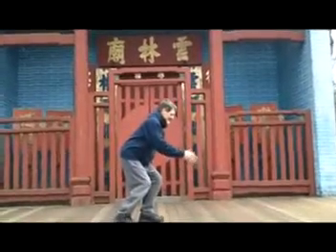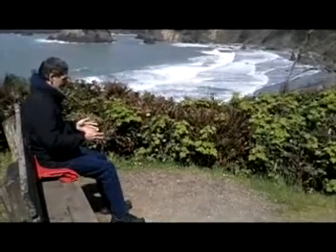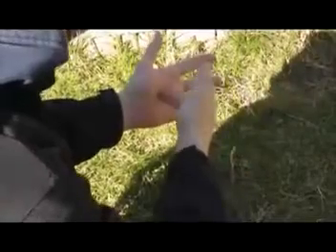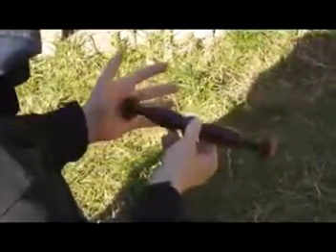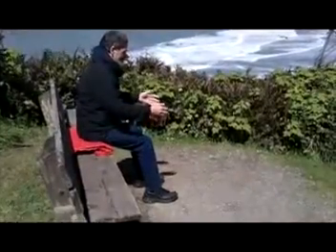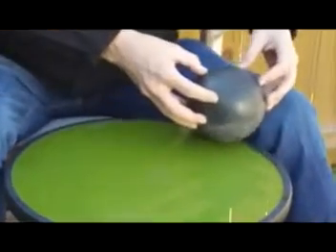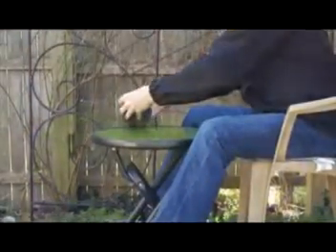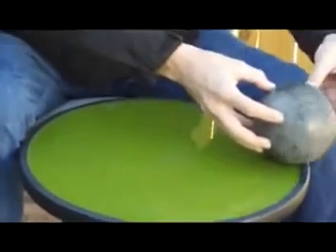Tai Chi Ruler seated neigung with Wilson Pitts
Tai chi Ruler summer 2023 begins today! Noon on Zoom with a review of the seated practice.
Will you accept the challenge of daily practice?
In my travels I have endeavored to teach this simplified practice and have seen many people profoundly touched by it. I tried to pare down the larger system without damaging its soul in order to make it accessible to modern people everywhere. My students are primarily Americans so that is who I am familiar with as to their energetic nature. They don't have time for an extended practice and yet they need something simple that reconnects them to their chi everyday. They need the lesser enlightenment of the body to heal themselves and this is all lower dan tien work.

Master Chao, Chang Tao said that if one practiced Tai Chi Ruler for 120 days without missing a day their life would be transformed. Are you up to the challenge? We will start with a complete review for those who have already learned the seated practice. Distance students can practice with Wilson via video chat.

There is a book and a video by Wilson on the seated ruler practice. Shot on location in beautiful outdoor settings in California this video introduces all six internal exercises as a seated practice. Wilson was hit by a car in 1991,breaking his back in three places, and he healed himself with Chinese Medicine and this powerful practice.